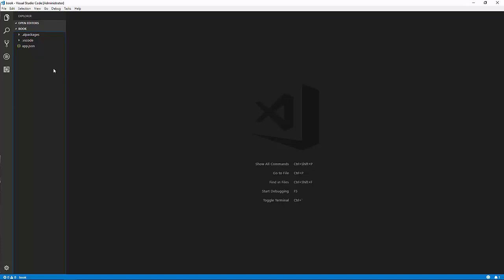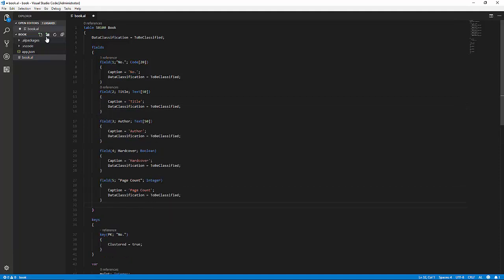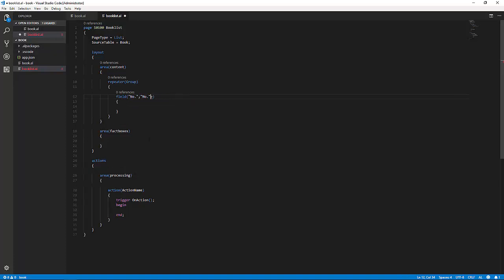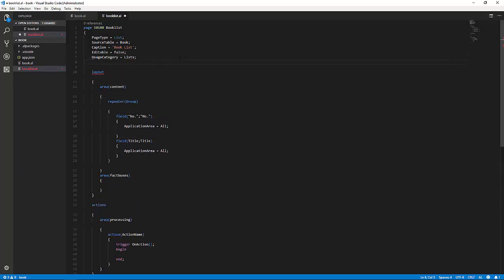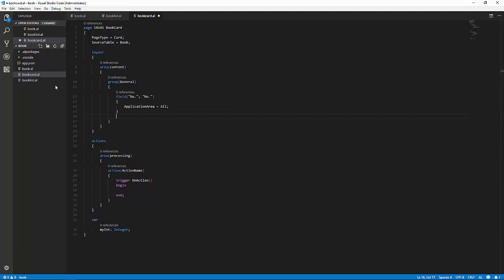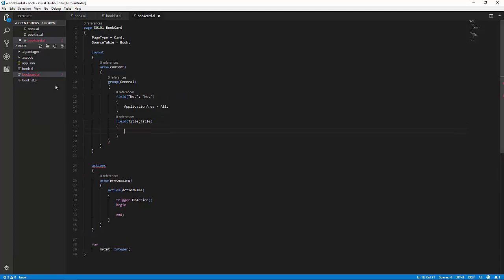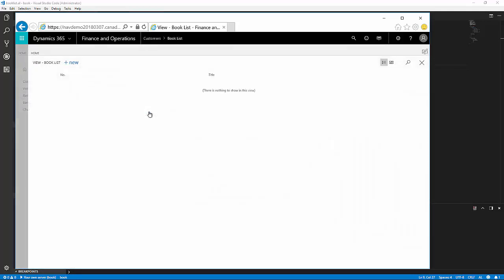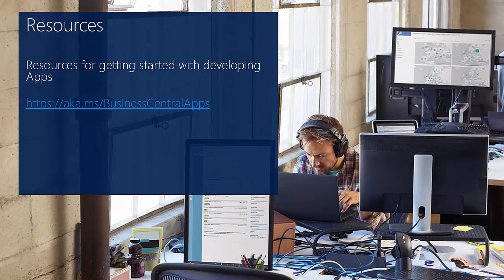How do I add a table and a page in an extension? | Dynamics 365 Business Central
In this demo video, you will learn how to add a table and a page in an extension using Dynamics 365 Business Central Apps. The process includes four simple steps:

1) Create a Table
2) Create a Card Page
3) Create a List Page
4) Make a Page Searchable